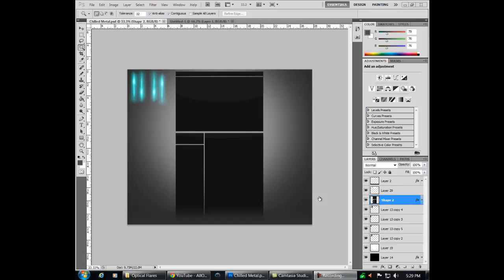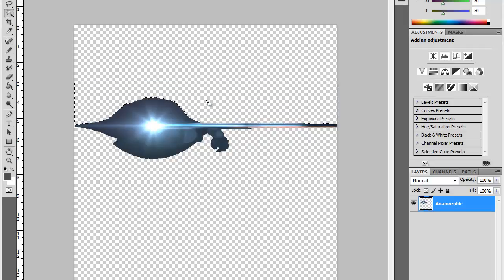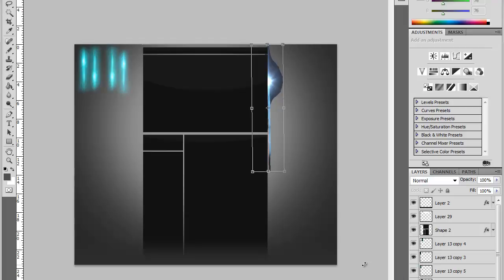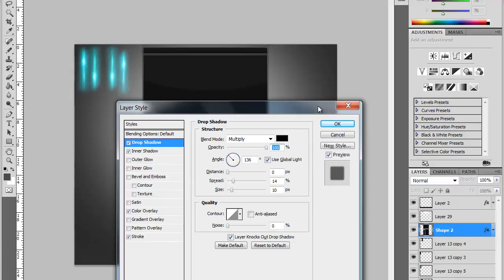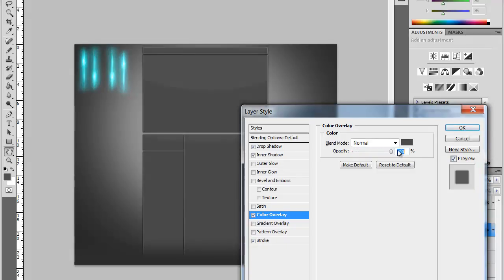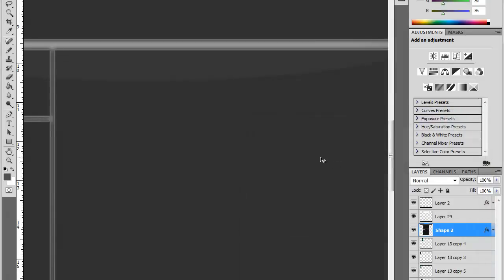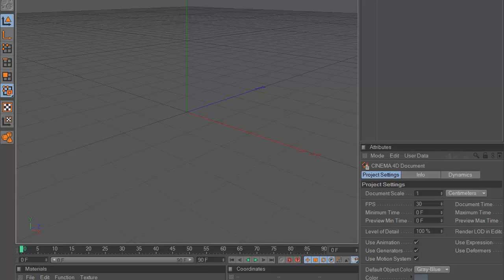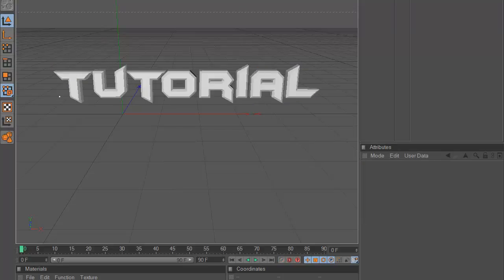Youtube background tutorial part 1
I think its okay.